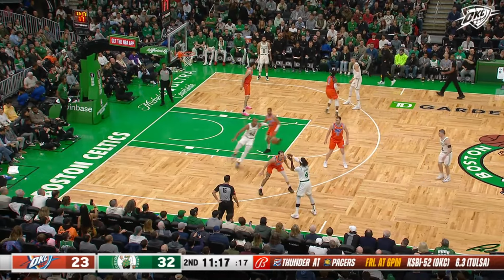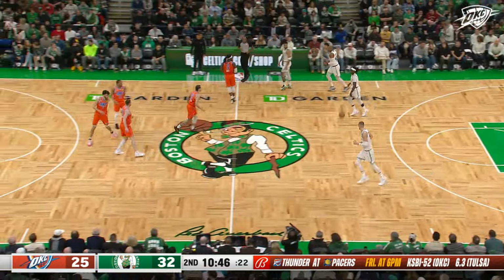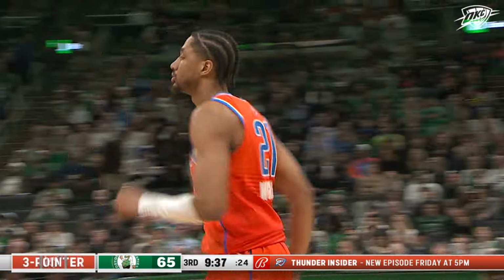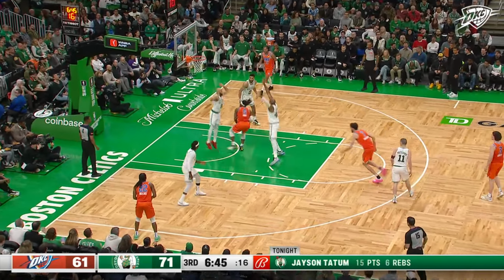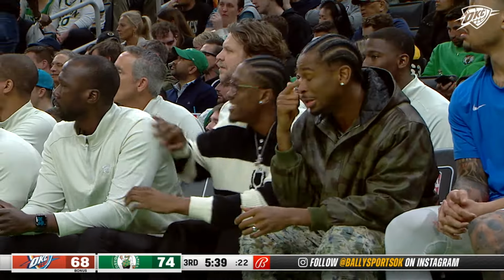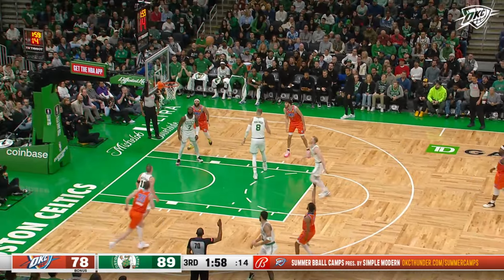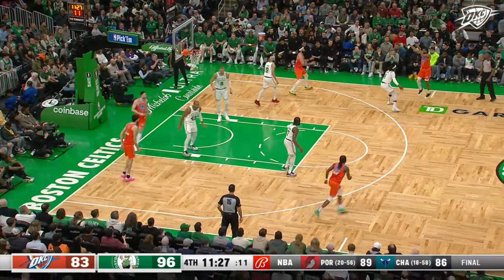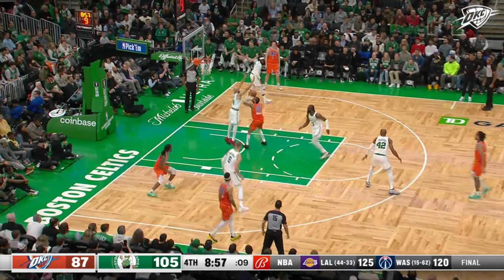OKC Thunder at Boston Celtics | Game Highlights | April 3, 2024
Watch game highlights from the Thunder's 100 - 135 loss to the Celtics.

0:00 First Quarter
0:42 Second Quarter
1:40 Third Quarter
3:49 Fourth Quarter